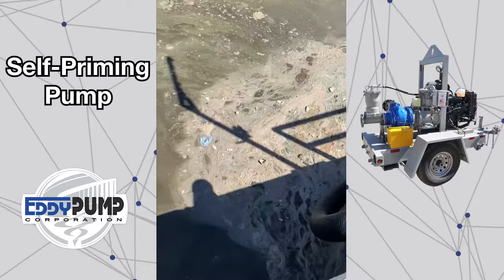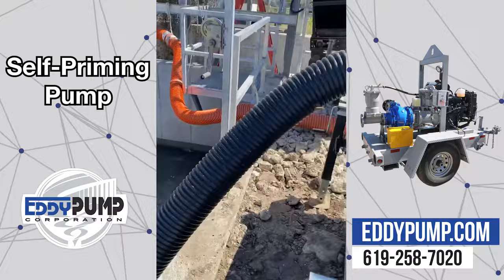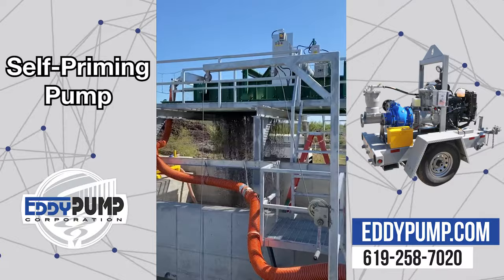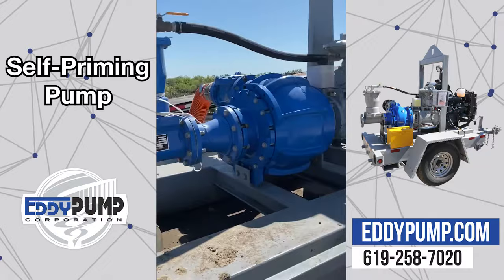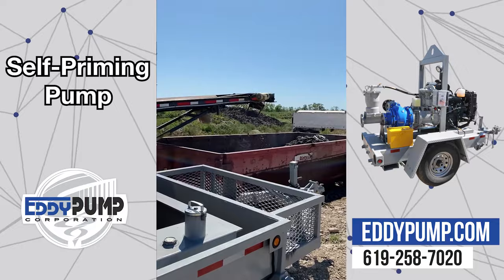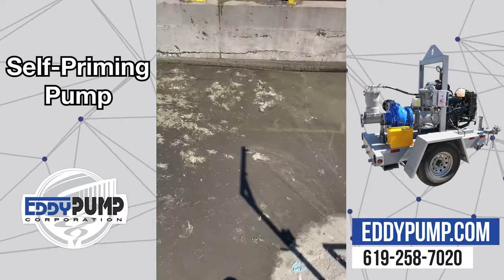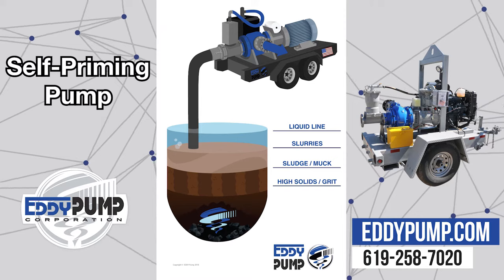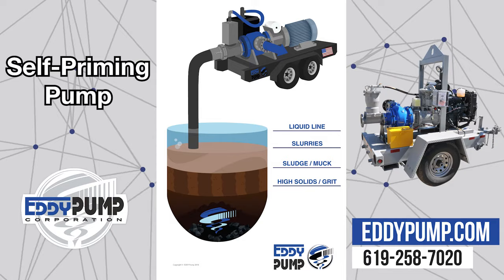Self-Priming Mobile Slurry Pump - Diesel Driven Trailer High Solids System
Pump up to 30-70% Solids. Unique patented pump design.

The self-priming pump incorporates a vacuum-assisted priming unit, an ideal system for pumping the most viscous and heavy materials without clogging or having significant downtime.

The applications that the unit excels in are: dewatering, oil & gas drilling sites, mining, industrial sumps and manufacturing applications.

The EDDY Self-Priming Pump in action.

Place the suction hose into the slurry and the unit acts like a super-sized wet vacuum.

This system integrates a vacuum-based priming unit, which allows the EDDY Pump to operate at peak performance without the need to constantly prime the pump.

Video from the job-site shows a large amount of abrasive debris being pumped with an 18-foot lift and horizontally 750-foot pumping distance.

Traditional self-prime pumps kept failing for our client, but this application was no match for the self-priming EDDY Pump.

If you have an existing fleet of self-priming unit, we have options to retrofit popular models with the EDDY Pump. Increase your solids pass through from 18 percent to 50 plus percent using Eddy technology.

The self-priming pump is an ideal system for dewatering, oil & gas drilling sites, mining, industrial sumps and manufacturing applications. This specific unit is trailer mounted diesel direct drive. Skid-mounted is also available.

Our unit excels in pumping highly viscous or heavy fluids without blocking the line.

Power your system electrically or diesel-driven to fit your application needs.

Clients love having mobility which makes the trailer-mounted diesel system very popular.  Move from one job site to the other with ease.

Use our self-prime dewatering system to pump distances over 3500 feet and achieve production rates up to 4000 GPM.

The Self-Prime pump is an ideal system for pumping the most viscous and heavy materials without clogging or having significant downtime.

Call with details and questions about your specific application.

At Eddy Pump, We Pump Solids Not Water